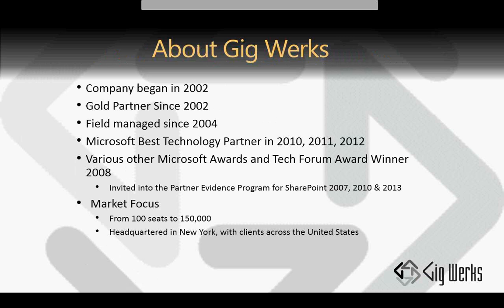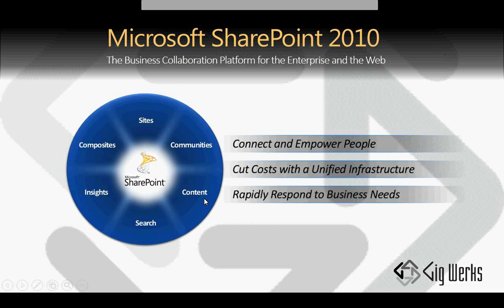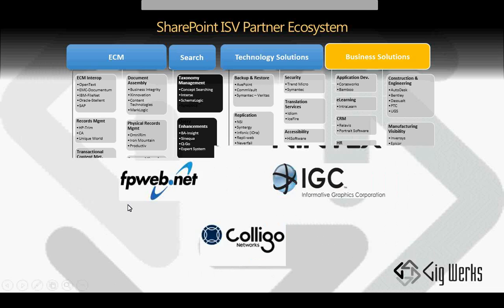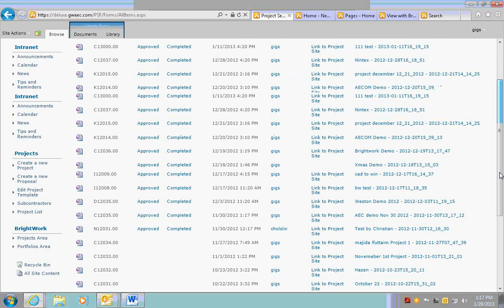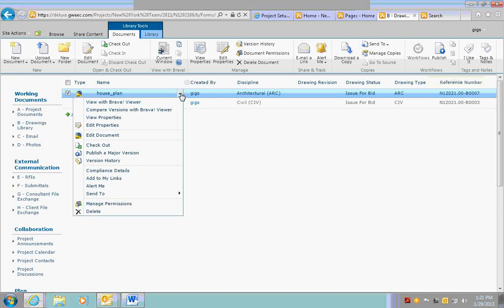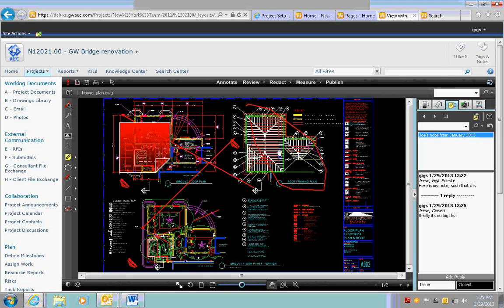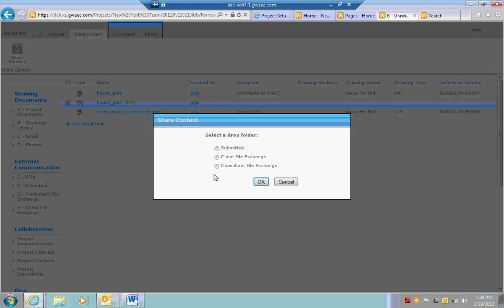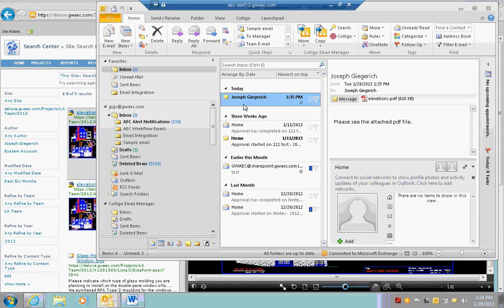SharePoint Solutions for the AEC: Redlining, Publishing, & Distribution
Join award winning SharePoint Solution provider and AEC Expert Gig Werks and Microsoft to learn about new SharePoint solutions for the Architecture, Engineering, and Construction Industries. This webcast will focus on how you can get annotate, redact, redline, publish, and review workflows right from the browser.